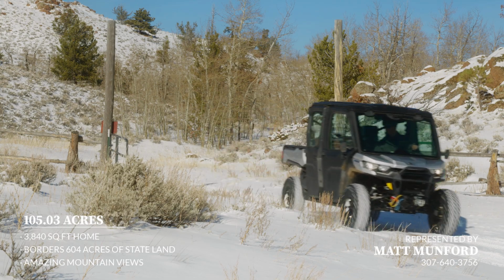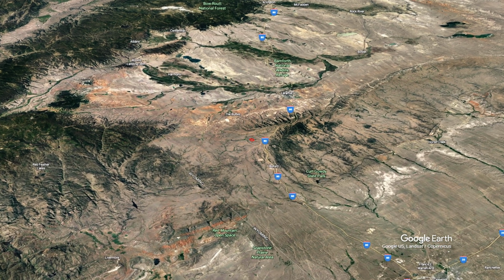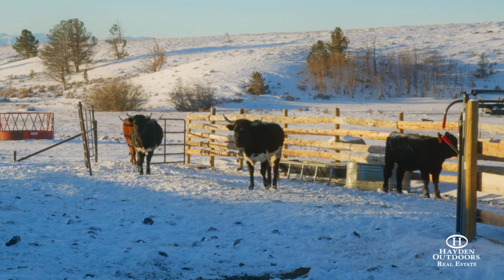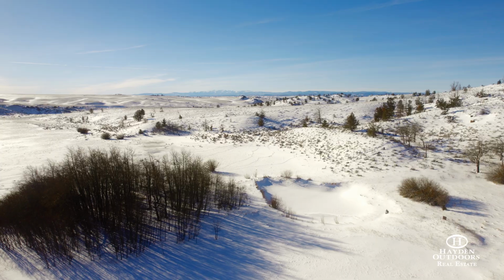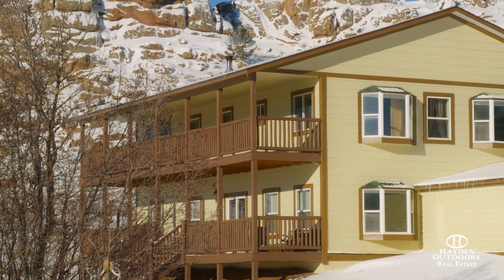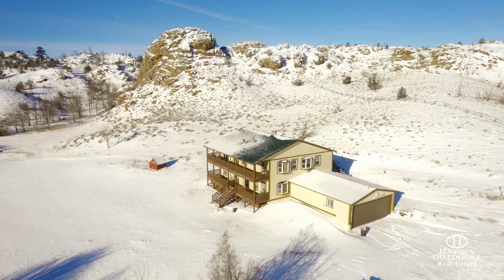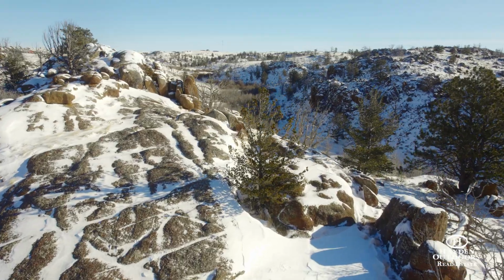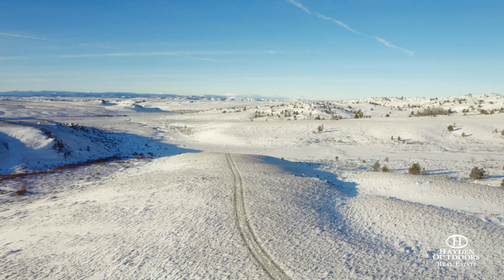LOST SPRINGS RANCH - ALBANY COUNTY, WYOMING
RANCH FOR SALE

Located in the Laramie Mountain Range between Laramie and Cheyenne, tucked out of the way and at the end of the road, sits the Lost Springs Ranch! The Ranch is a rare find of its size and location and is nestled into a very private setting that is rich in history and full of opportunities!
Land
Consisting of 105 acres, the high-country terrain has rolling hills, long draws, and cool rock outcroppings that all makeup the varied landscape on this outstanding acreage! There are two creeks that run on the property and provide for good grass meadow for livestock and wildlife alike! The Ranch comes with early water rights on Nash Creek that present a host of additional opportunities. There is also a pond that sports brook trout and is a great watering place for the abundant neighborhood wildlife including Elk, Mule Deer, Antelope, and a host of other Wyoming Critters!

Improvements
The inviting two story custom rustic home has 5 bedrooms and 3 baths and an oversized two car garage that provide for plenty of space to spread out and live in this Wyoming lifestyle! The 24 x 30 outbuilding gives ample space for additional tools and toys!

Recreation
The Ranch borders an additional 640 acres of Wyoming State Land, which can be accessed for hunting and other recreational activities! The Medicine Bow National Forest and Curt Gowdy State Park are just a short drive away and offer even more recreation and wildlife opportunities!

Location
The area is home to the University of Wyoming in Laramie and the Wyoming State Capitol in Cheyenne and it’s  just a short drive to the Colorado front range. The ranch is just far enough away from the hustle and bustle, but still close enough to get back into it! With tremendous views, wide-open spaces, and excellent location, the Lost Springs Ranch is an opportunity to have your piece of the last frontier in the great State of Wyoming!